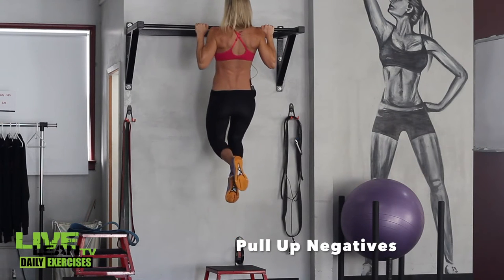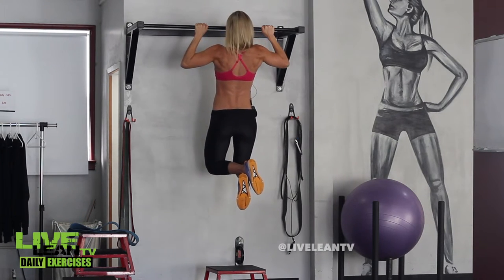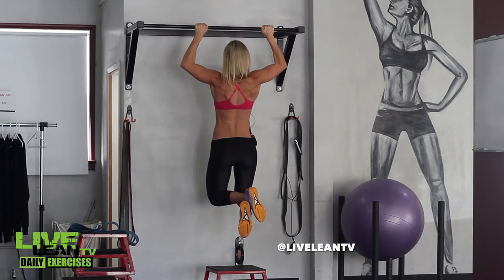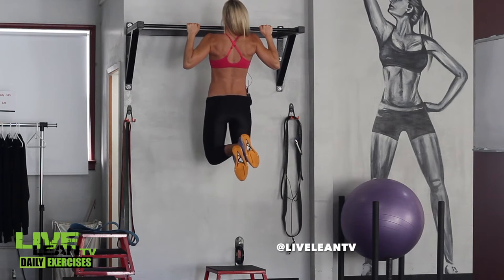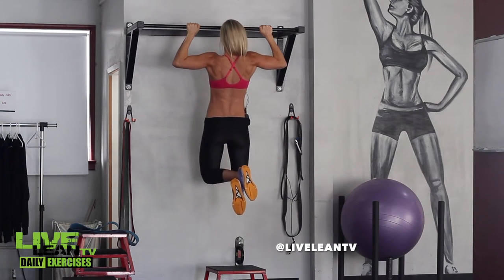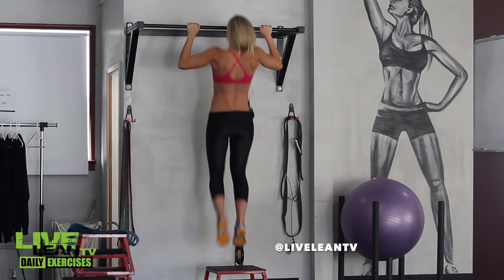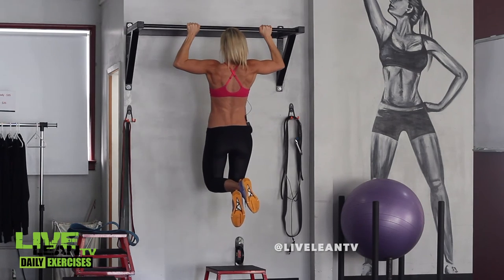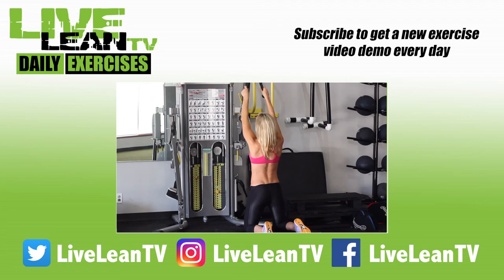How To Do PULL UP NEGATIVES | Exercise Demonstration Video and Guide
HOW TO DO PULL UP NEGATIVES:
Live Lean Nation, on today’s exercise demonstration, I’m showing you how to do pull up negatives.

PULL UP NEGATIVES: TARGETED MUSCLES:
Pull Up Negatives are an eccentric exercise that can help quickly build strength in your back and arms helping you work towards pull ups. This is a progression after getting strong at pull downs and assisted pull ups.

To perform PULL UP NEGATIVES:
1. Place a bench or step underneath a pull up bar.
2. Make sure that the height of the bench allows you to bend your knees while grabbing onto the bar with straight arms.
3. Jump and pull yourself to the top with your chin above the bar.
4. Pause for a moment while contracting every muscle in your back
5. Slowly lower yourself back down to a straight arm hang before touching your feet back to the bench.
6. Continue these reps until you can no longer control your weight on the descent.

HAVE YOU DOWNLOADED OUR FREE NEW ULTIMATE LIVE LEAN STARTER GUIDE YET?
This free guide takes away all the confusion with your diet and workouts as it gives you the exact meal plan, video cooking lessons, and grocery lists you need to Live Lean without being a slave in the kitchen. It also includes a FREE 4-week Hot Body Workout program.